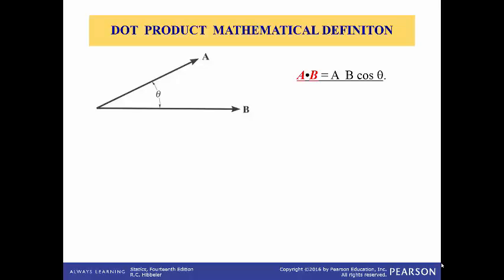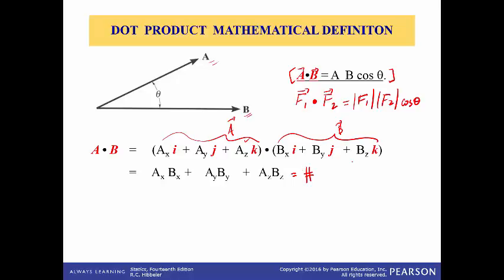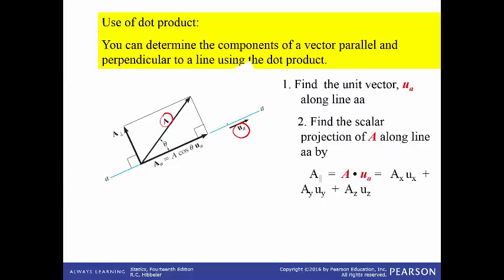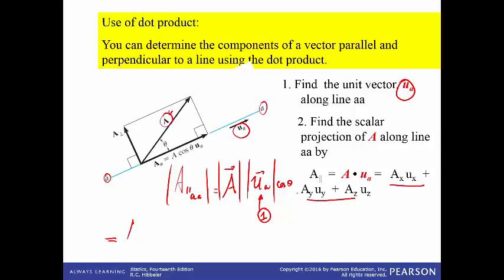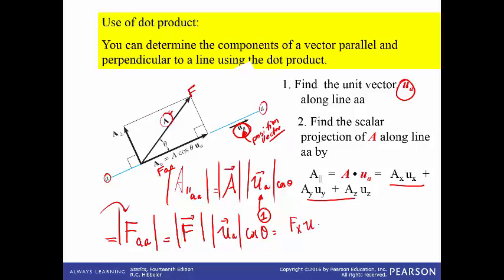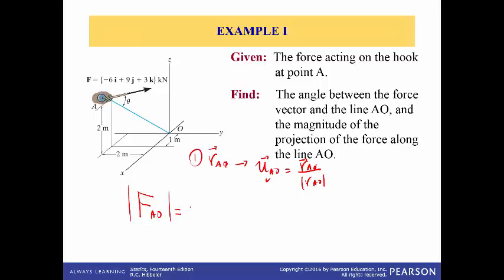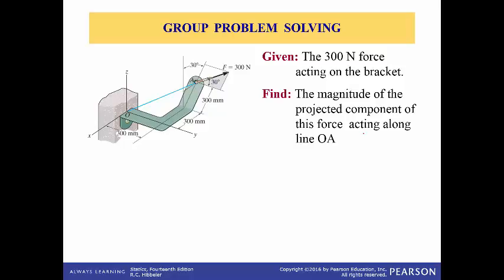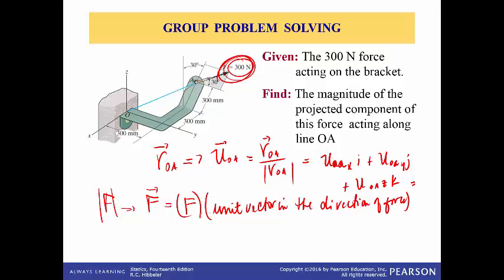concise explanation of dot product